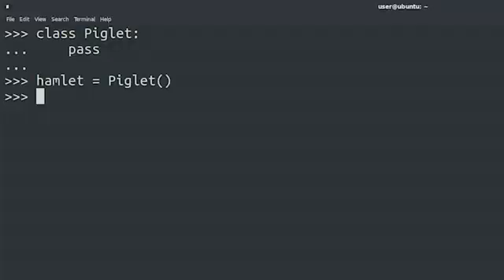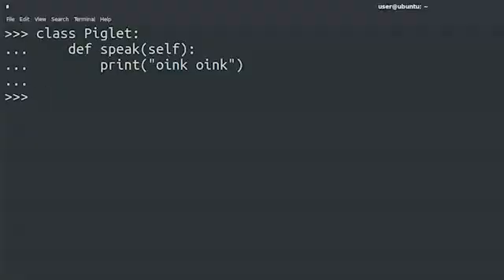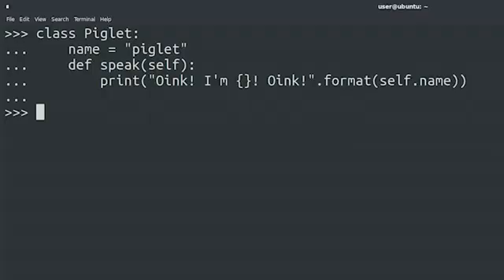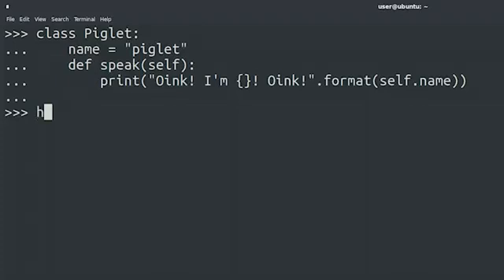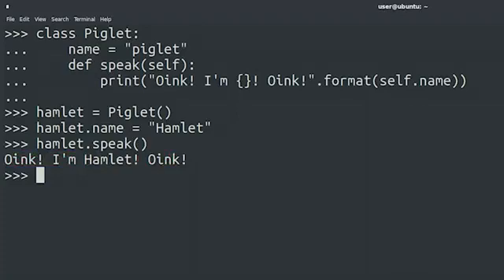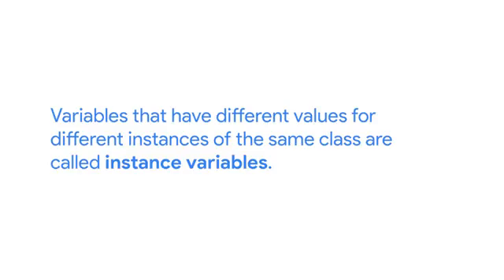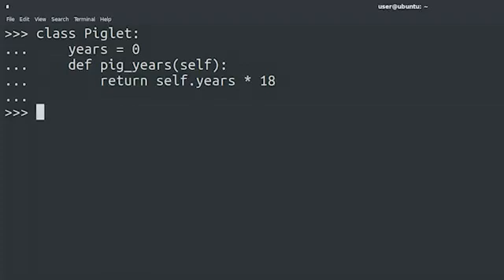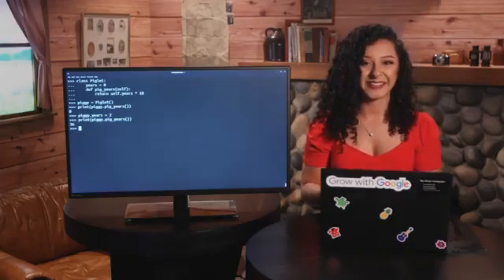55-Instance Methods | python for beginners | introduction to python | learnEra Studio